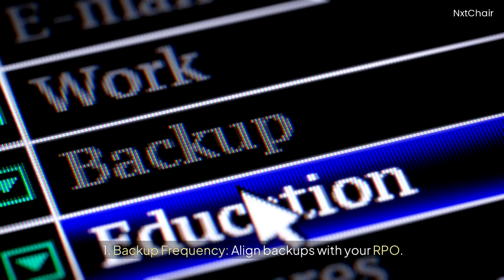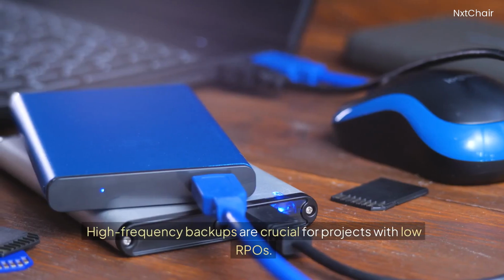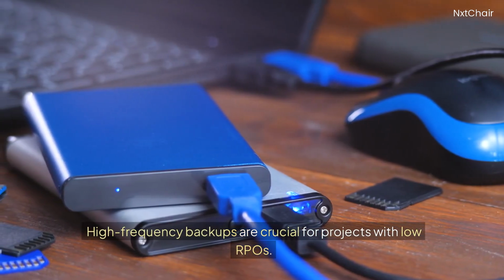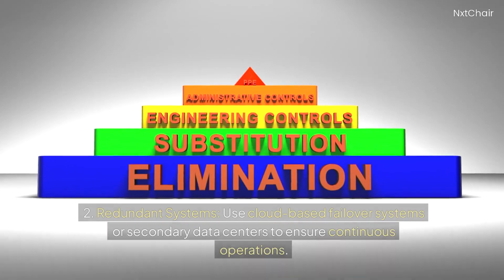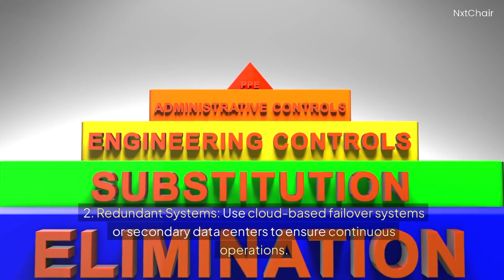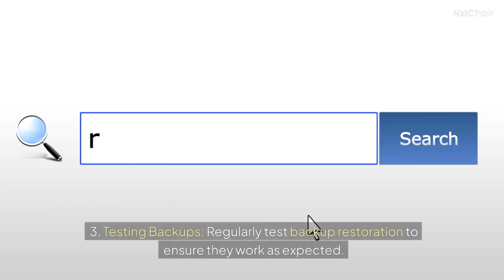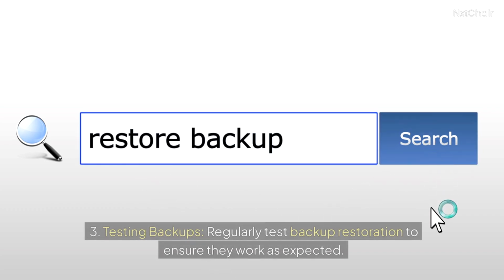How to Create a Disaster Recovery Plan for IT Projects: A Steps-By-Step Guide | What is RPO and RTO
Join us for a comprehensive guide on creating a disaster recovery plan for IT projects, with actionable strategies to minimize downtime and protect critical data.

Disaster recovery planning is essential for IT projects, ensuring minimal downtime and quick recovery from unexpected disruptions like system failures, cyberattacks, or outages. In this video, we follow James, a project manager, as he learns the critical steps to create a robust disaster recovery plan for his IT project. From identifying risks to implementing backups, failover systems, and response plans, discover actionable strategies to safeguard your projects.

🔑 In this video, you’ll learn:
✅  How to identify risks and assess vulnerabilities in IT projects
✅  Setting Recovery Time Objectives (RTO) and Recovery Point Objectives (RPO)
✅  Building a backup and failover strategy for resilience
✅  Creating an incident response plan for disaster scenarios
✅  Testing and updating your disaster recovery plan for continuous improvement

Whether you’re an IT project manager, team lead, or tech enthusiast, these steps will help you prepare for the unexpected and protect your project from costly downtime and data loss.

Watch now to learn how to create a disaster recovery plan for IT projects!

What additional topics are discussed in this video:
How to create a disaster recovery plan for IT projects
Disaster recovery strategies for IT project managers
IT project risk management and recovery planning
Best practices for disaster recovery in IT
How to minimize downtime in IT projects
Building a failover strategy for IT systems
Setting RTO and RPO for disaster recovery
IT disaster recovery plan step-by-step
Data backup strategies for IT projects
Ensuring business continuity in IT systems
Failover systems for IT project resilience
How to recover IT systems after a disaster
Testing disaster recovery plans for IT projects
IT disaster response and recovery planning
Creating an incident response plan for IT
How to safeguard IT projects against disasters
Continuous improvement for disaster recovery plans
Identifying risks in IT disaster planning
How to prevent data loss in IT projects
Effective backup strategies for IT disaster recovery
IT disaster recovery for cloud-based systems
Handling system outages in IT projects
IT disaster recovery and business continuity tips
Risk mitigation through IT disaster recovery planning
Ensuring resilience in IT projects with disaster recovery plans

📌  Time Stamps:
0:00 - Introduction
1:16 - Topic Introduction
1:57 - Story: Realizing the Need for Disaster Recovery
3:52 - Defining Recovery Objectives: RTO and RPO
5:11 - Building a Backup and Failover Strategy
6:54 - Creating an Incident Response Plan
8:21 - Testing and Updating the Disaster Recovery Plan
9:36 - Conclusion